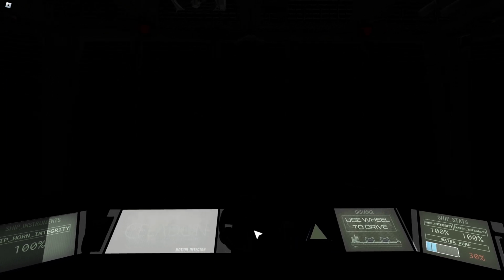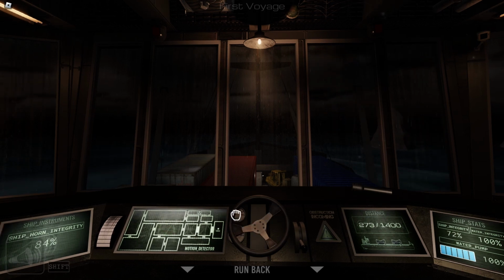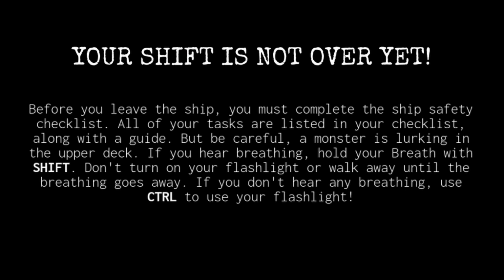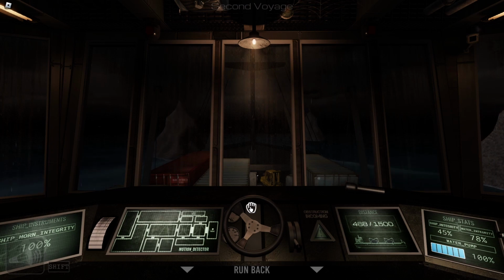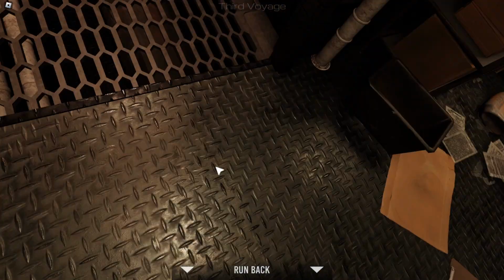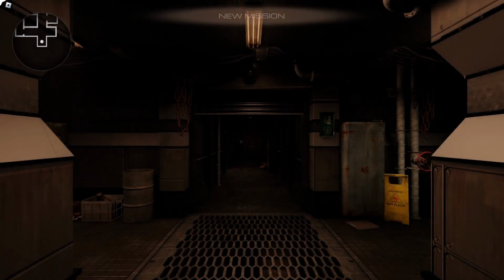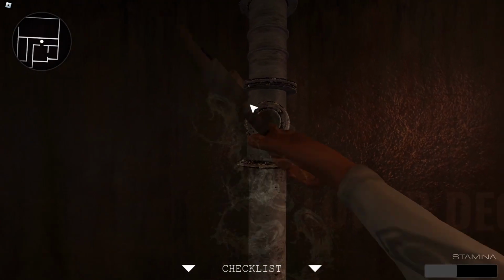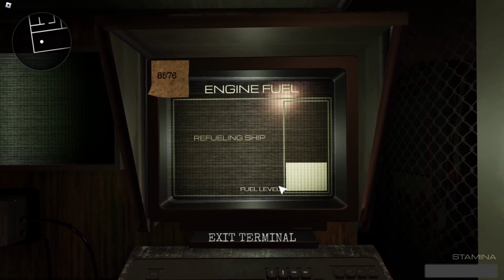This FNAF-esque Roblox Game Is Fantastic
i had to get something out for so this video may be a little more choppy than the others but im hopping to redeem myself in the next one. have a wonderful day.